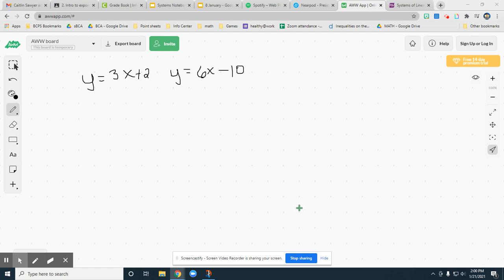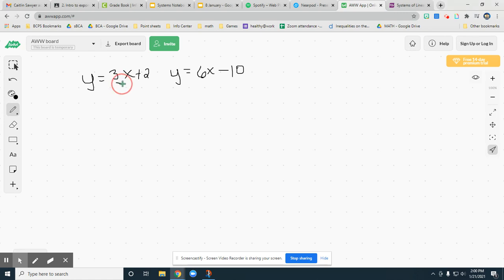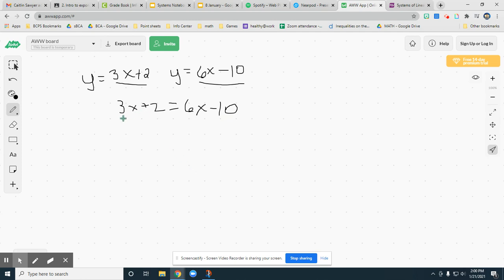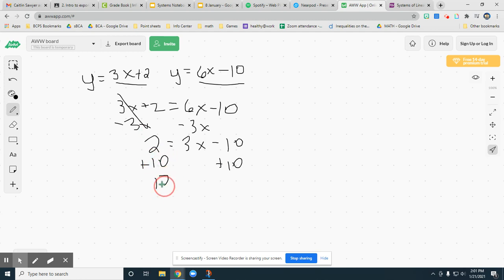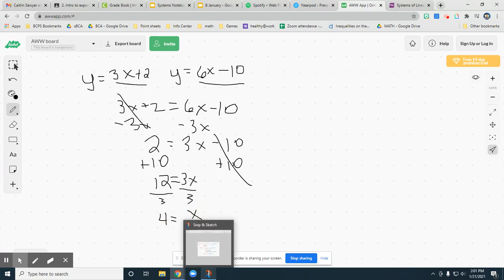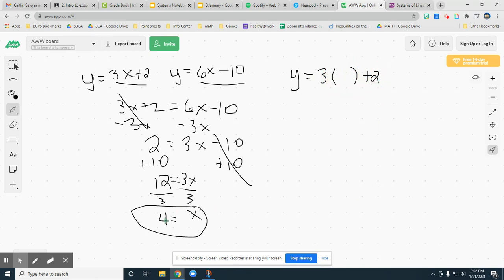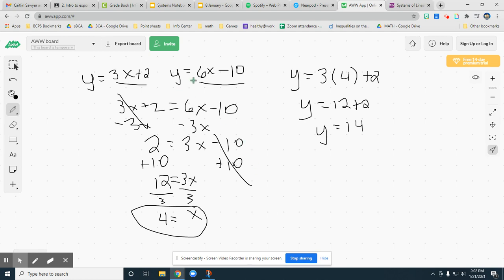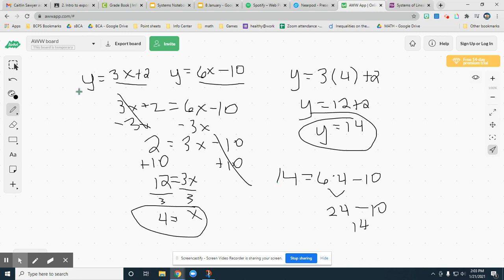systems by substitution